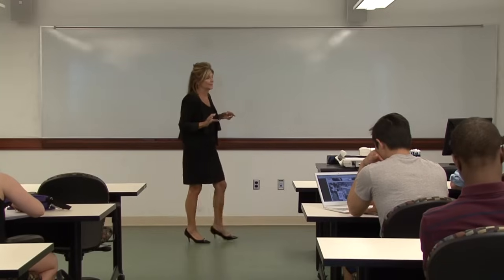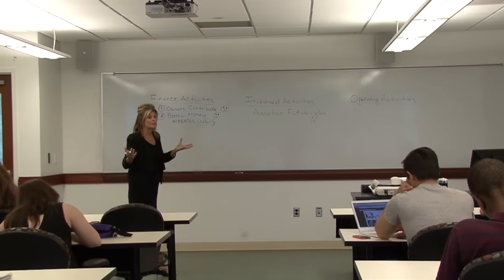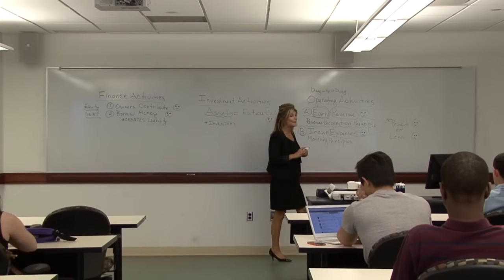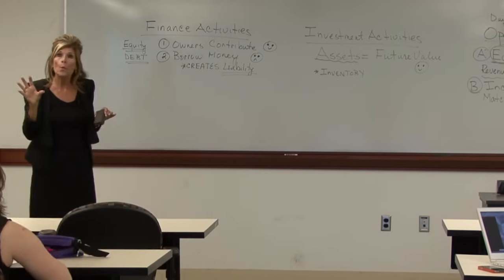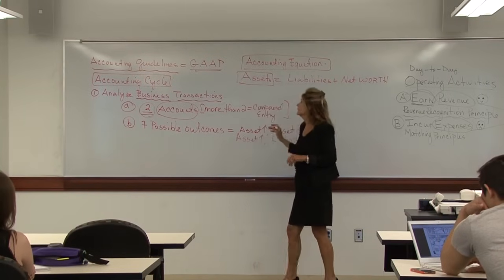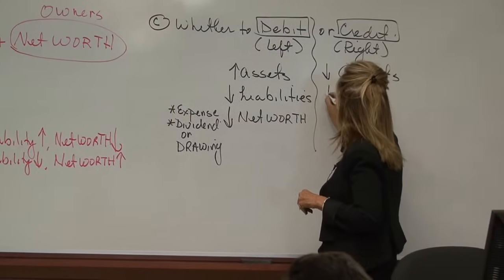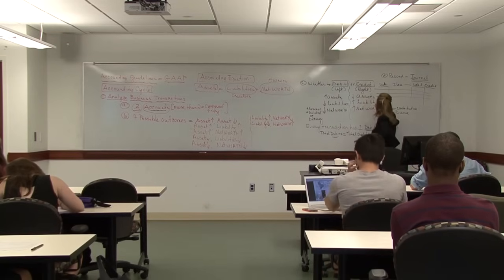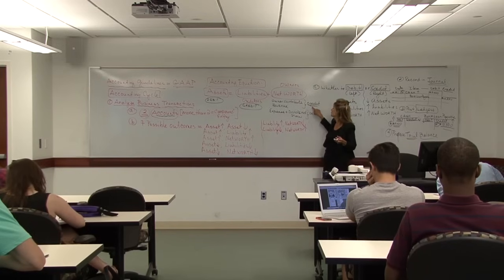Accounting Class 6/03/2014 - Introduction